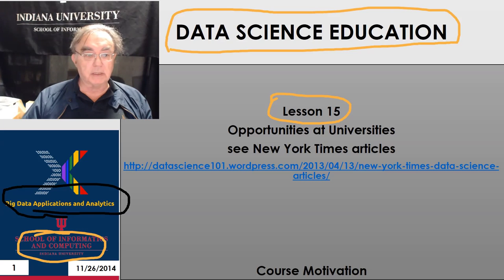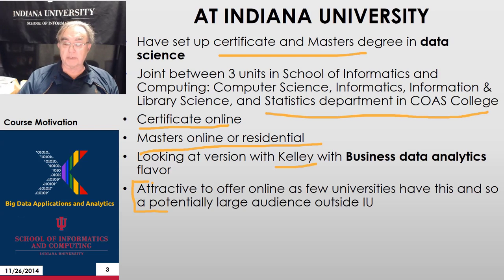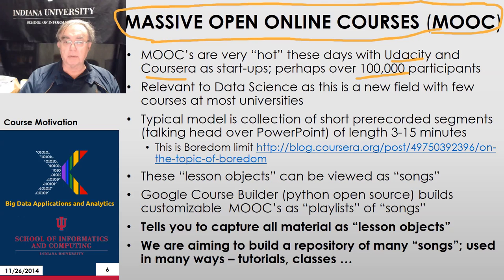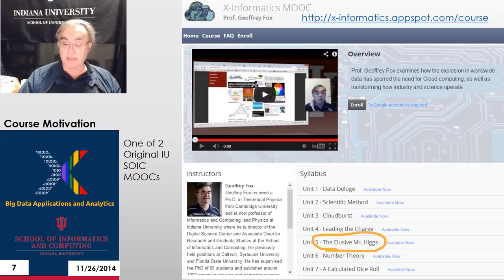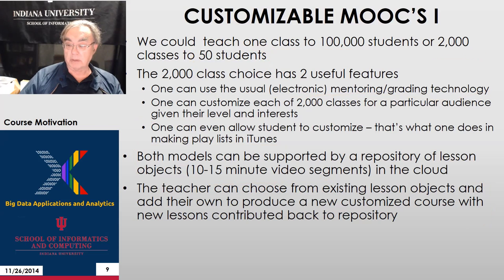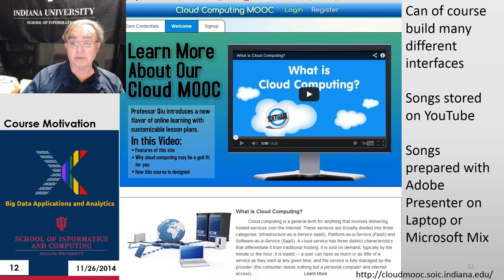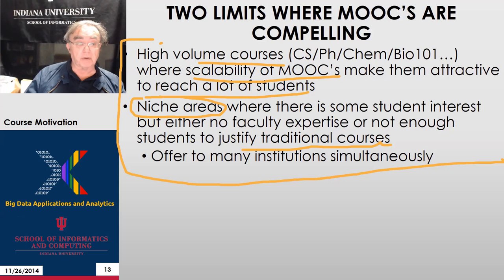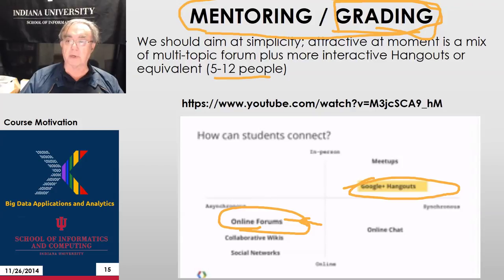BDAA(2) MOOC 2014 Spring2015 Motivation 012 15